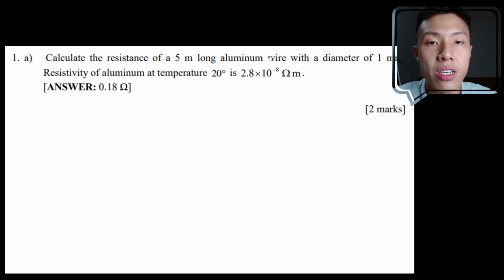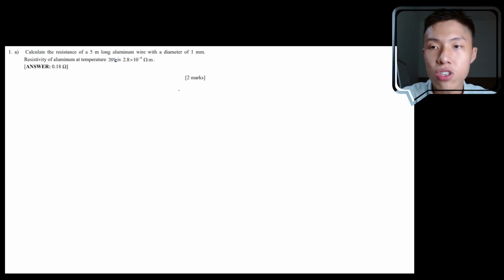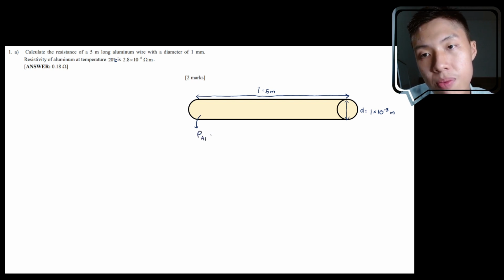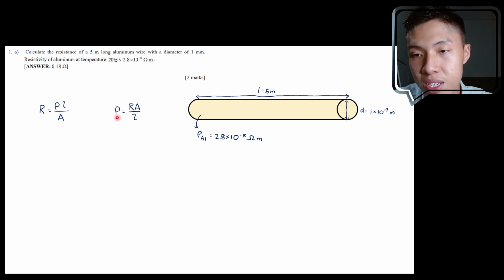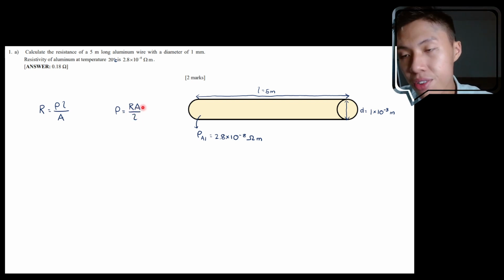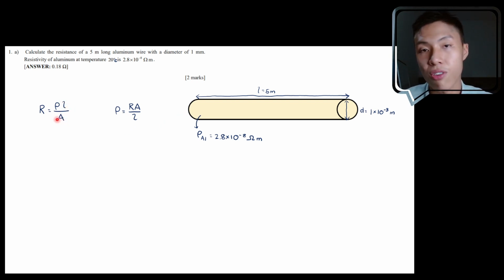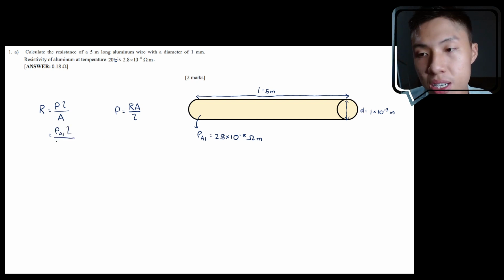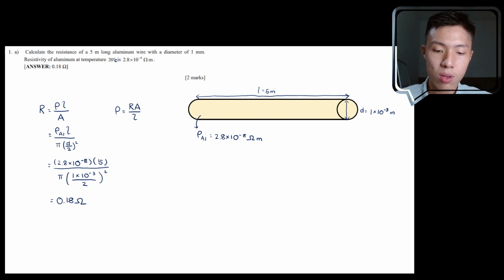Question Pre-LEPAK Q1a [LEPAK Chapter 3: Electric Current and DC Circuits]